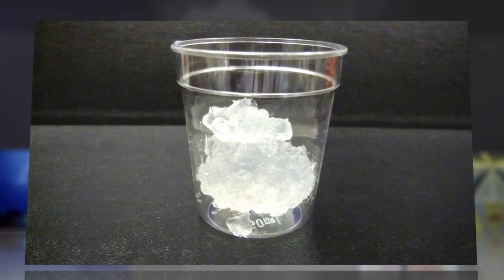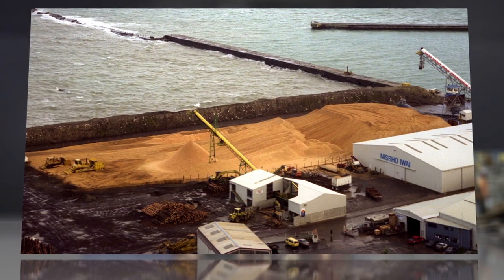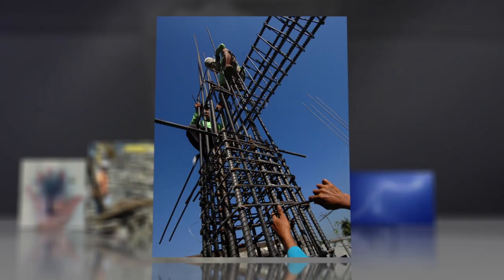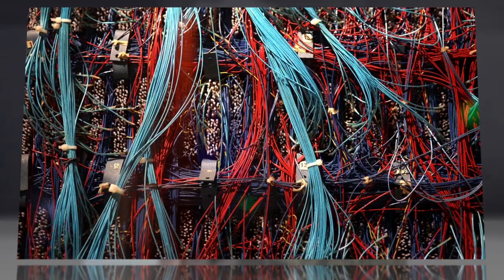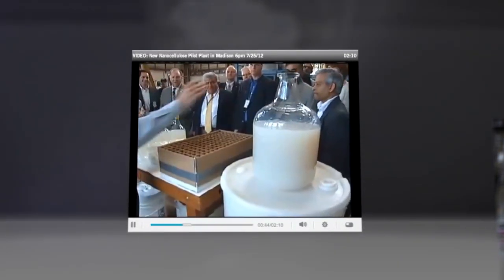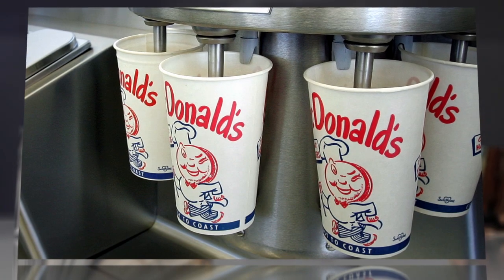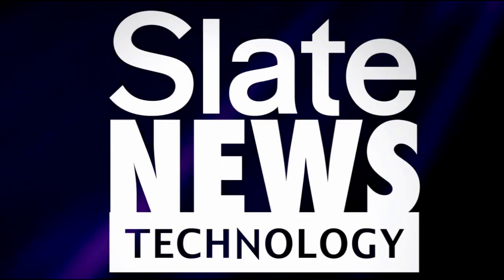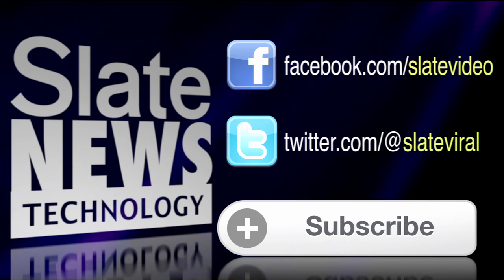Amazing Wood Nanomaterial: See-Through, Stronger Than Steel, Conducts Electricity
The newest material for building amazing tech is actually made of the oldest material for building: wood!

Nanocellulose is a new incredibly strong material made of wood and plant matter that has been turned to pulp and then reformed into tightly woven nanobits. Transparent and incredibly strong, the stuff is reportedly tougher than steel and extremely lightweight—which is why the U.S. military is already showing interest in the stuff. It also apparently conducts electricity well, meaning it could potentially be used for computing.

Extreme Tech reports that the first U.S. plant to make Nanocellulose, opened by the Forest Service in Madison, Wis.consin, has already received visits by executives from IBM and Lockheed Martin. It's cheaply made and so safe that it could potentially be used in food. So while we're waiting for our more natural McDonald's shakes, we can daydream of the unthinkable: everlasting, lightweight furniture from Ikea.